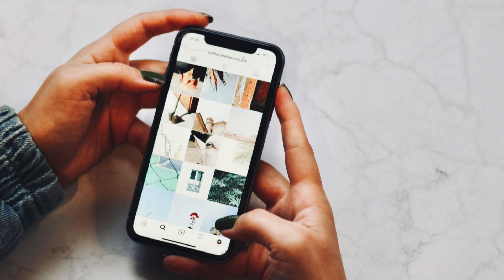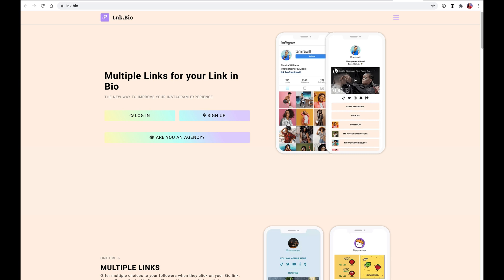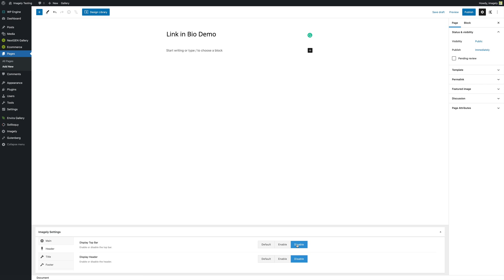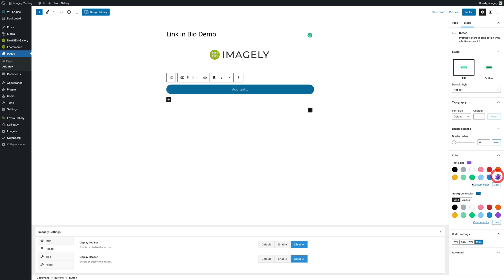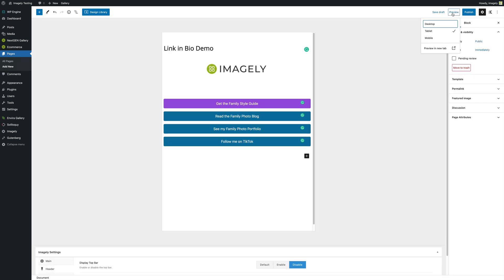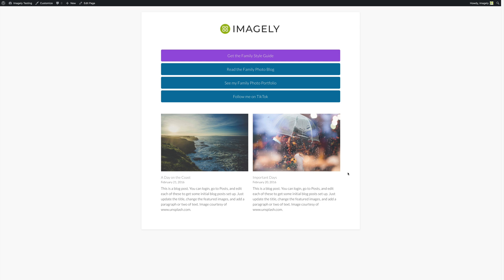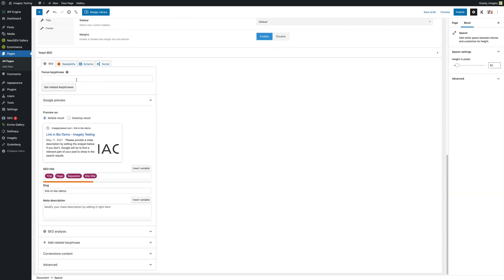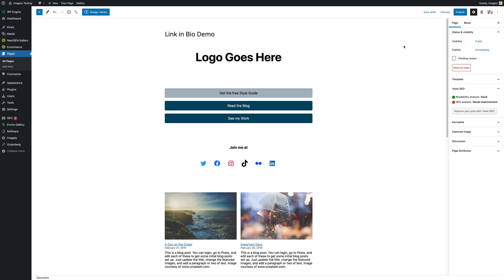How to Make a Link in Bio Page in WordPress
Have you considered a third-party service or a page builder plugin to get the task done?

From there, you can direct your visitors to specific areas on your site of importance.

Instead of paying for a service or a plugin, consider this.